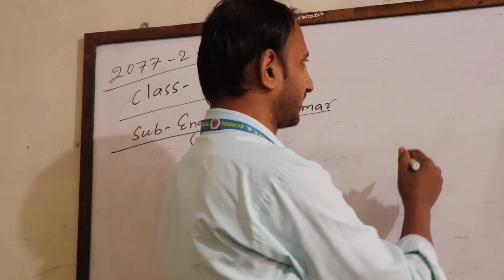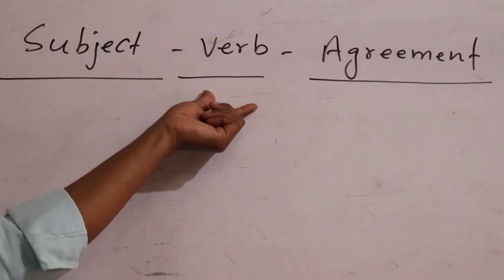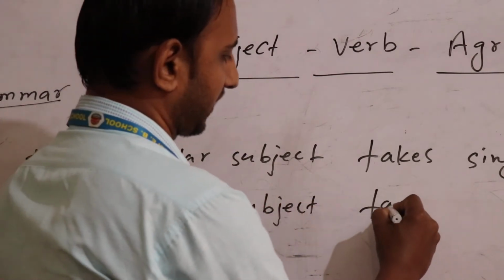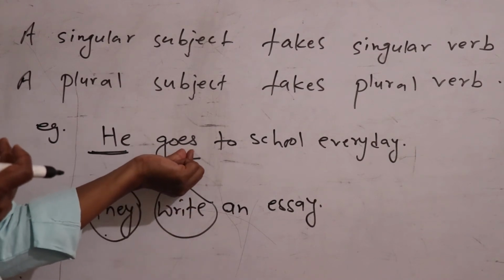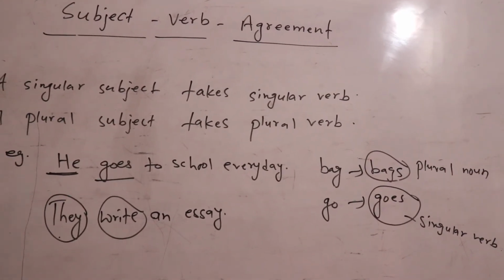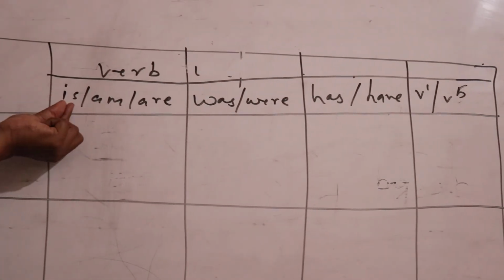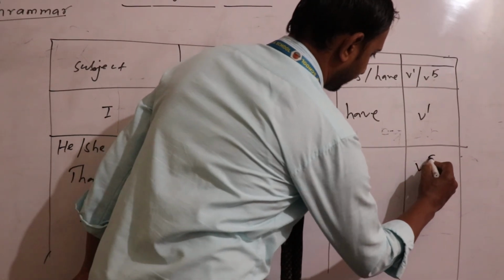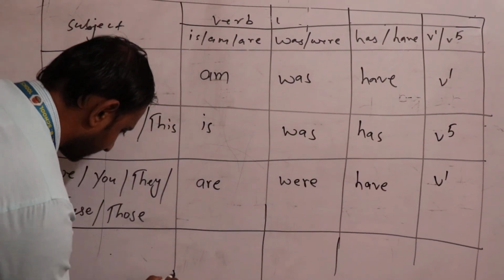Himali Online Class Of Grammar For Class VI/VII/VIII(Part-I)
by Saroj Sah Sir (HEBS)